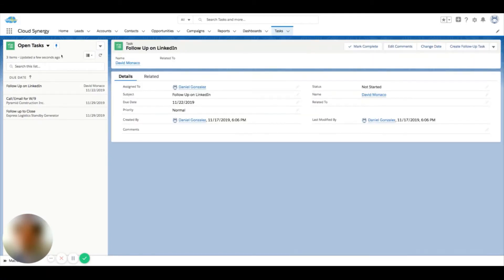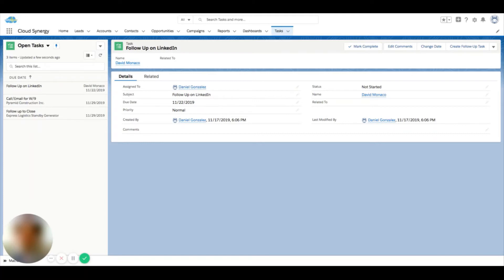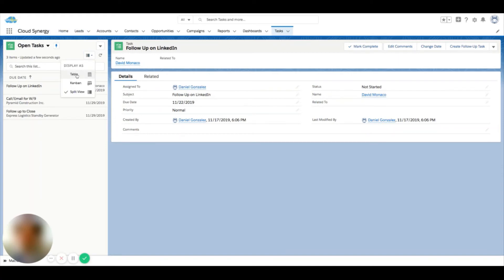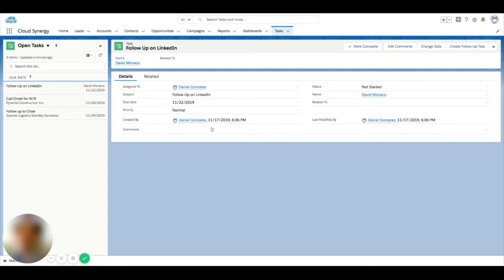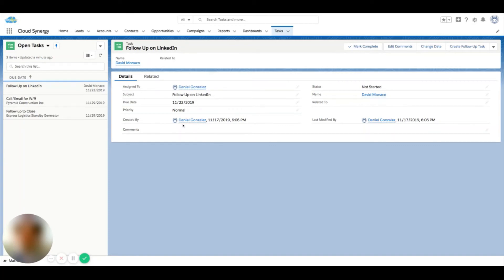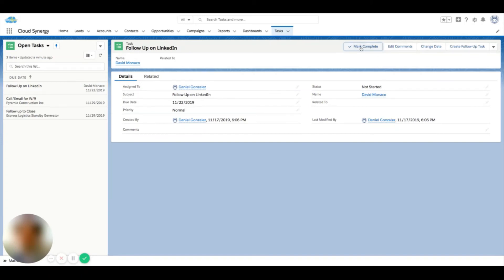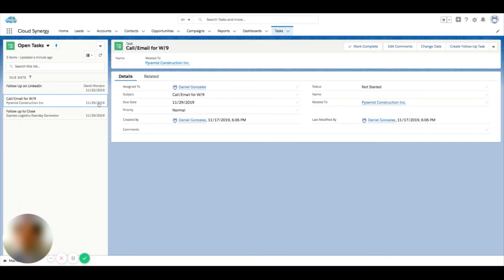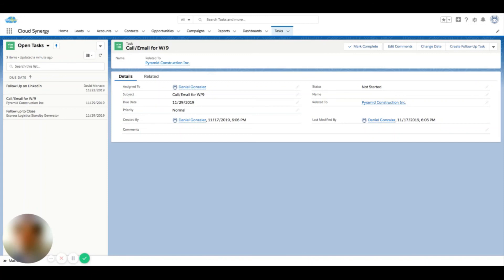Salesforce Task Management and Task Split Views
In this video, we show you methods to efficient task management using task split views. Tasks are used in Salesforce to track pending activities that need to be completed. A common scenario in Salesforce is when tasks need to be tracked across objects. By using split views, you can update tasks in bulk without having to click through the task for each object that it applies to.